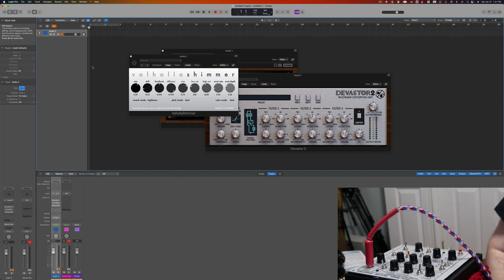Music From Outer Space (MFOS) - Noise Toaster Demo - Synthcube Contest 2024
Here's me running the MFOS Noise Toaster into my DAW (Logic Pro X) and running it through some effects: Valhalla Shimmer, D16 Devastor 2, and Sountoys' Echoboy.

Thing is endlessly fun, especially with effects thrown into the mix. Got a cool little cross rhythm happening at one point too.